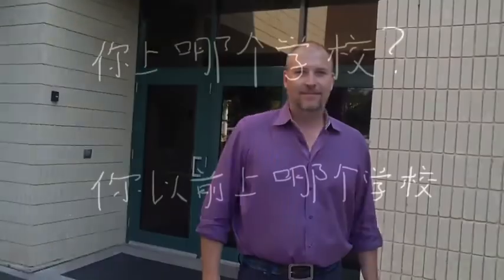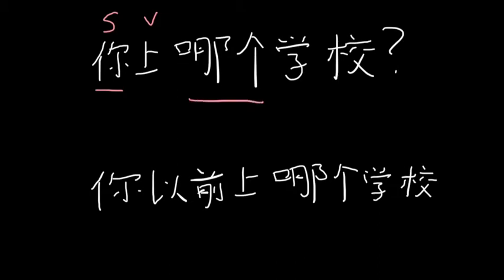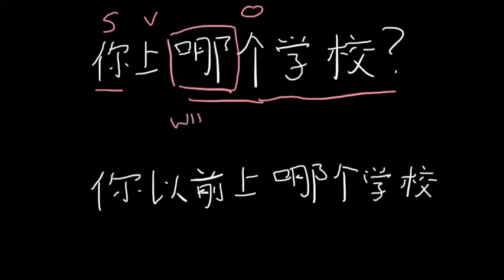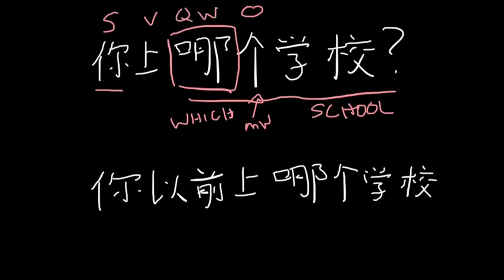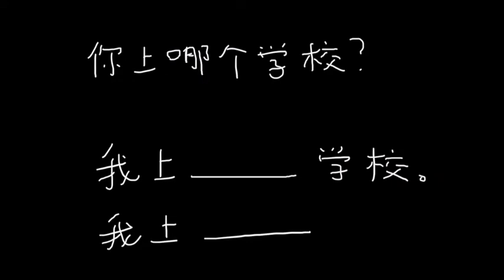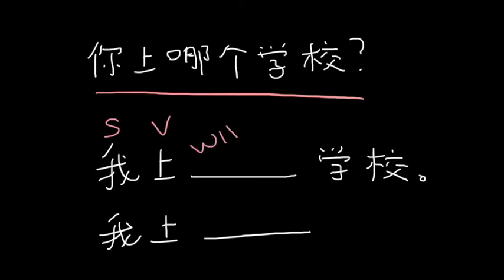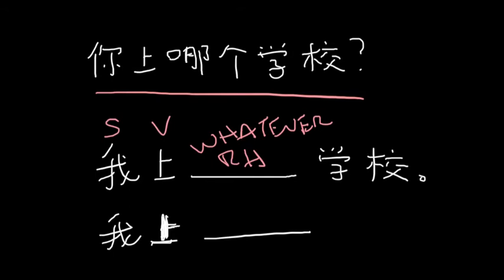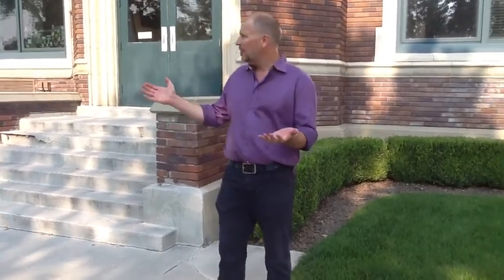What School Do You Go To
How to ask and answer what school you go to in Chinese.